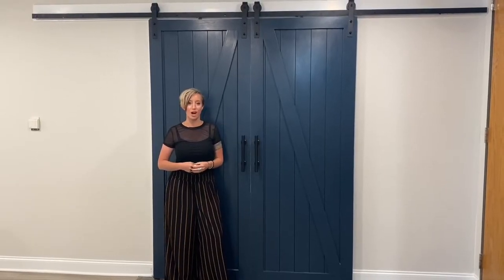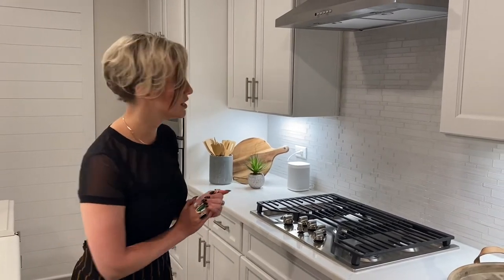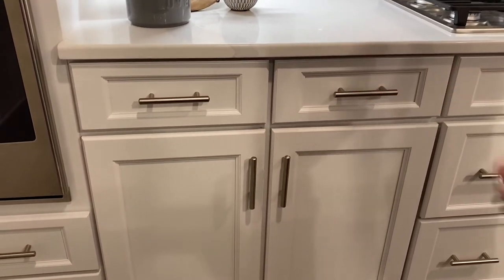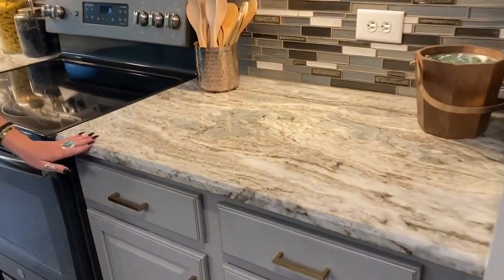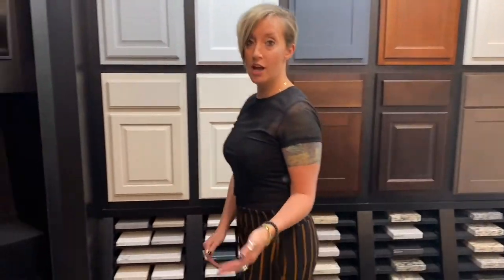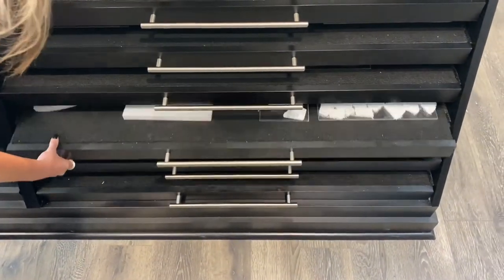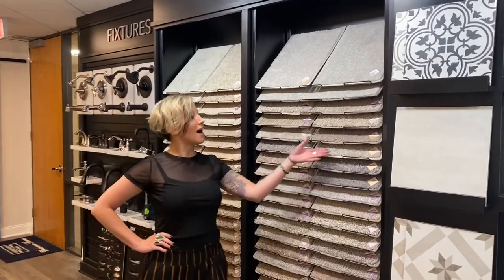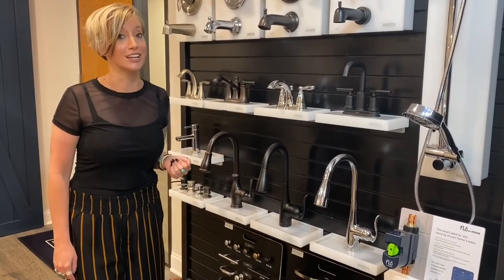Raleigh, NC Design Center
Here is an introduction to our beautiful Raleigh, North Carolina Design center.  We hope you enjoy!